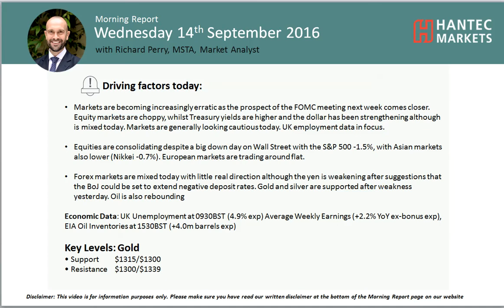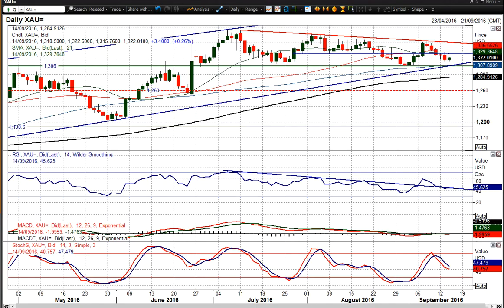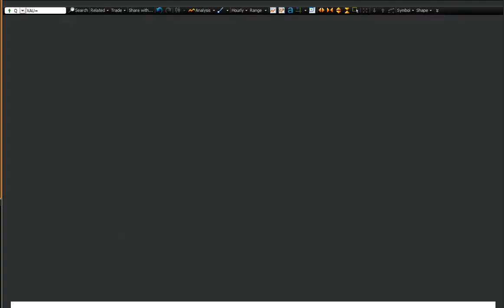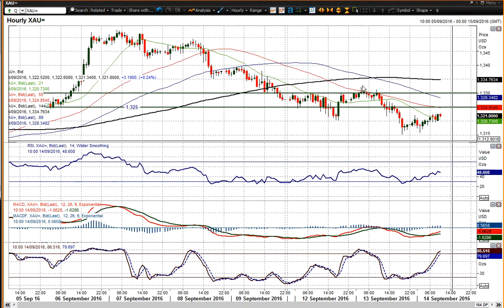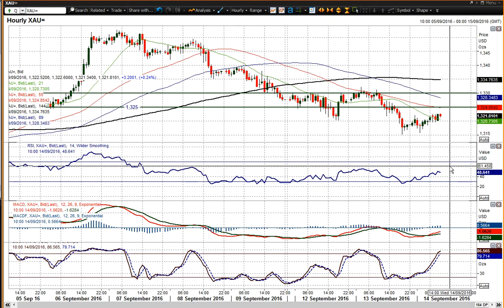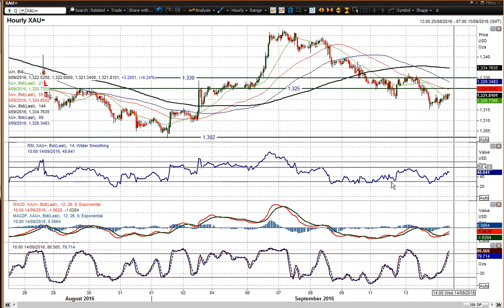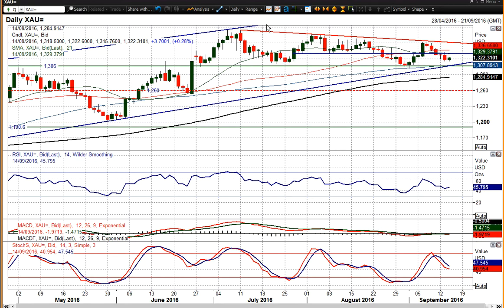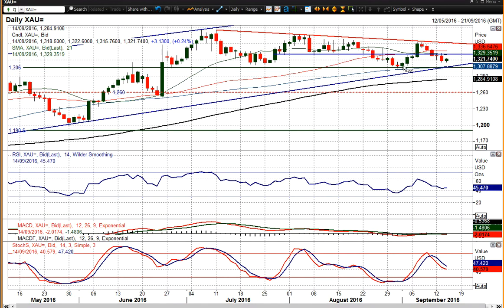Gold 14/09/2016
There is a mixed outlook for gold, but how should it be played?